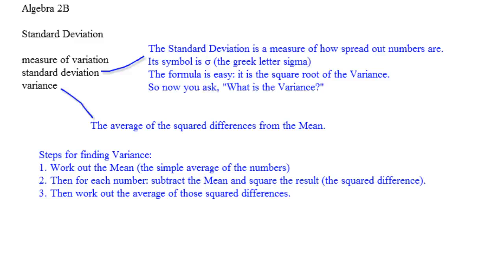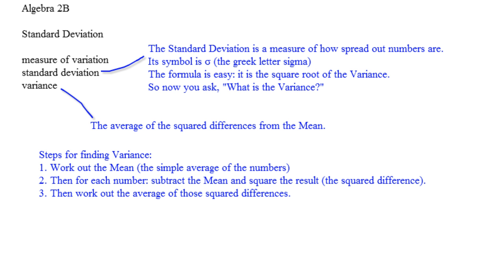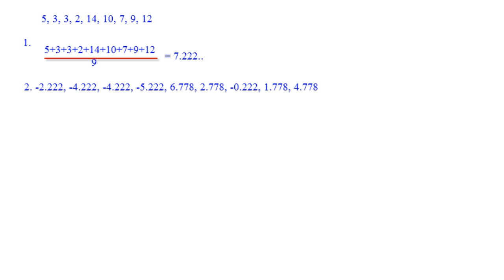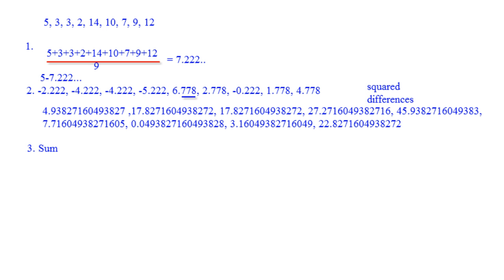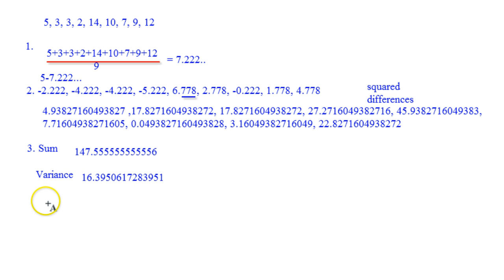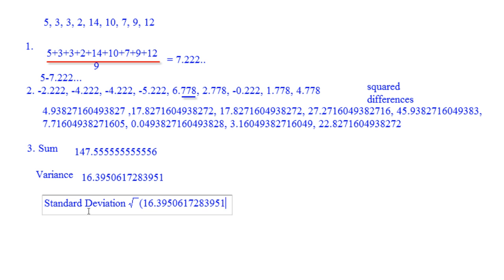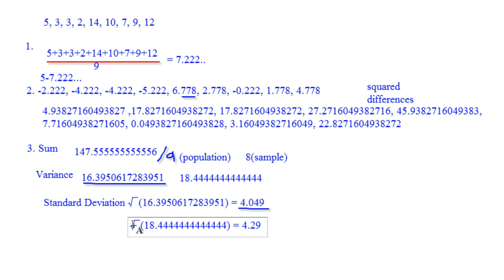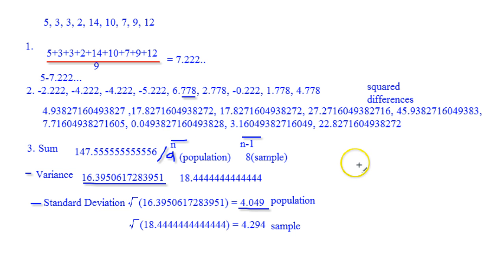Algebra 2B - Standard Deviation